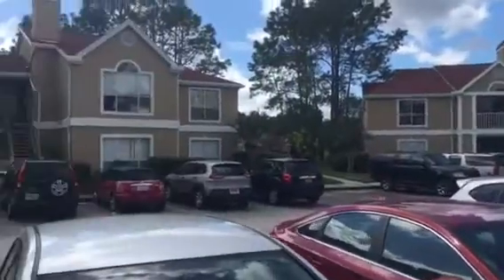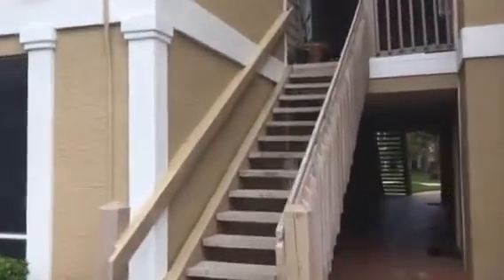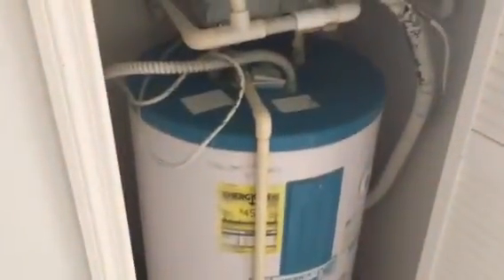Highland Oak Dr